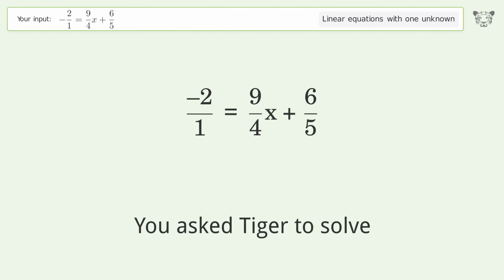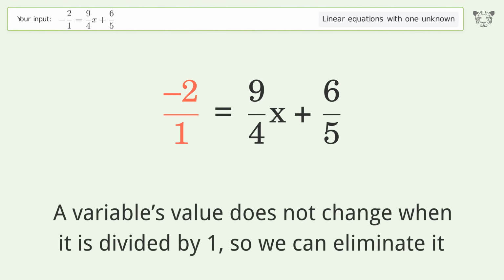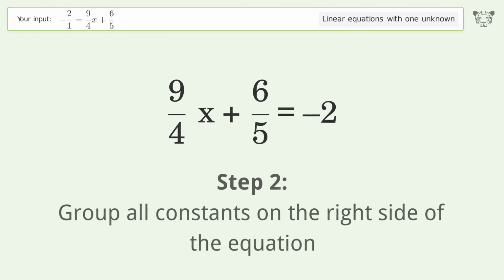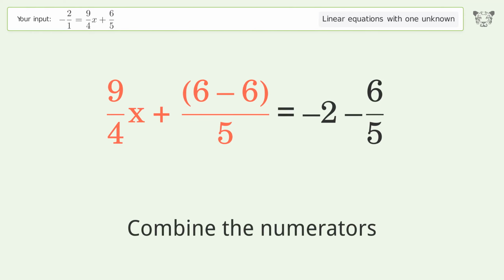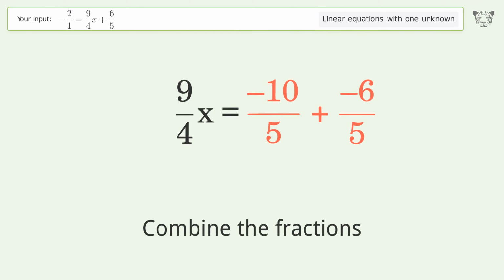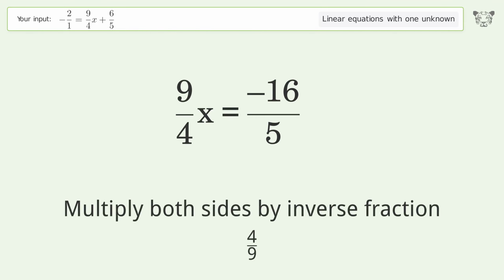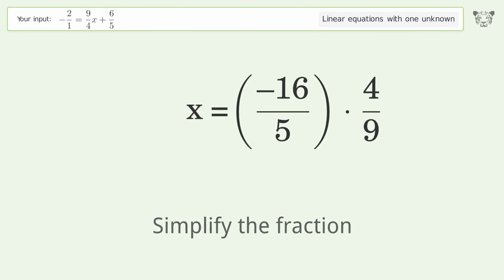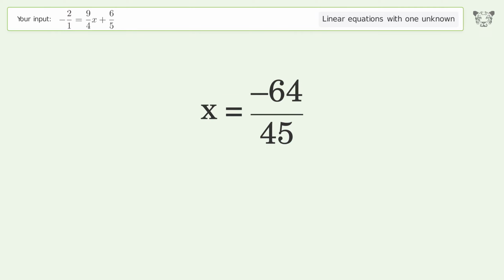Linear equation with one unknown: Solve -2/1=9/4x+6/5 step-by-step solution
Solving -2/1=9/4x+6/5 using the linear equation with one unknown solver

for a step-by-step and more tips and tricks for dealing with linear equations with one unknown.